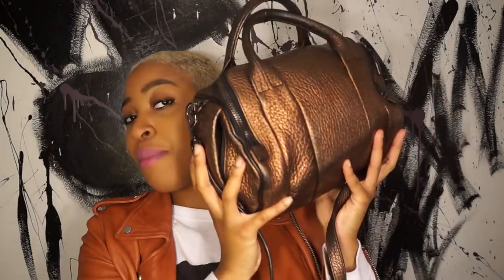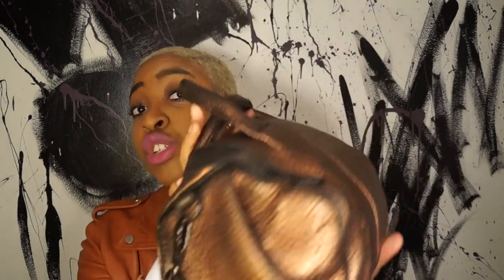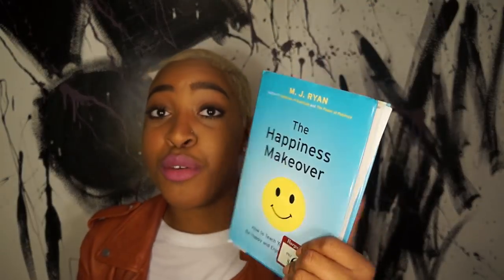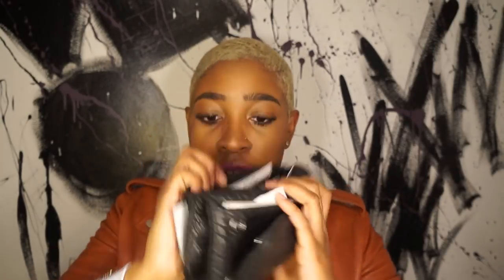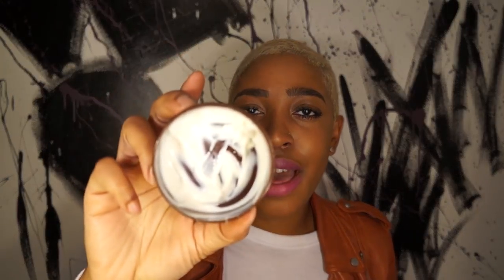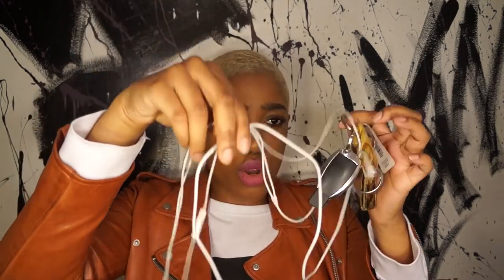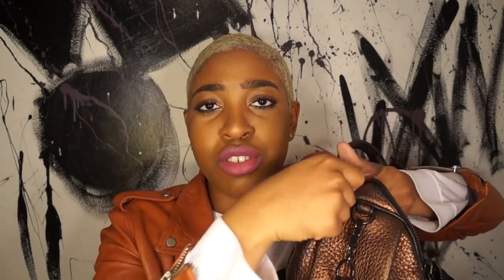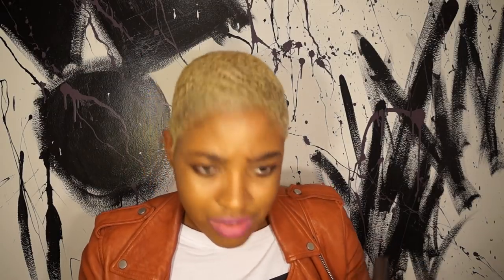What's In My Bag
What's In My Bag- Alexander Wang Rockie Edition